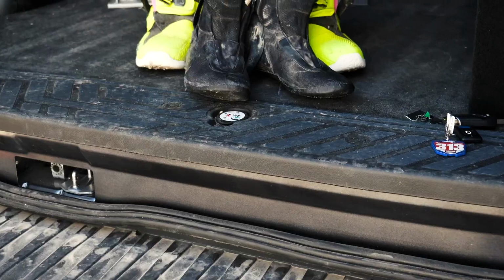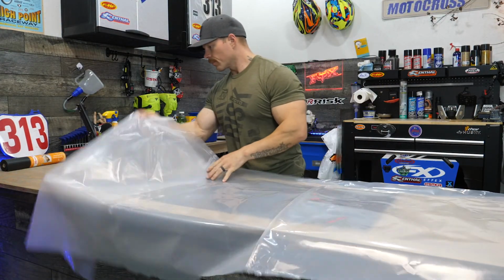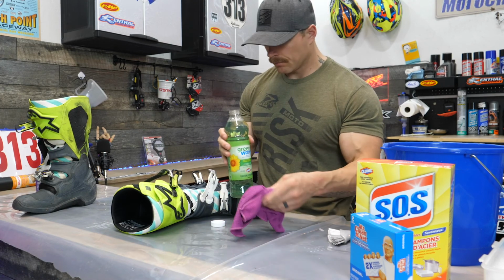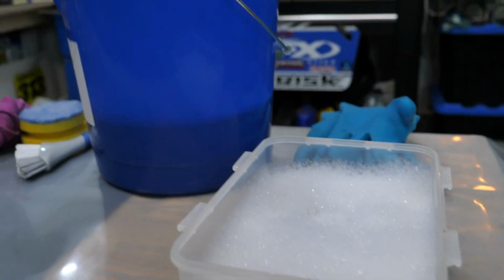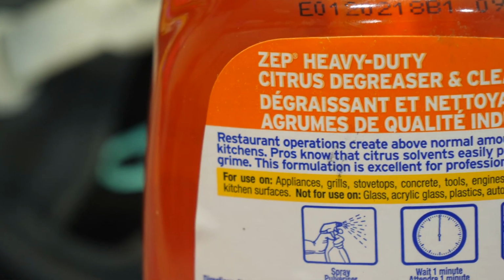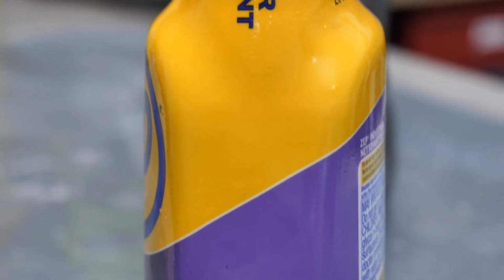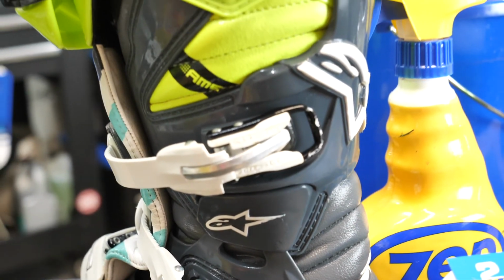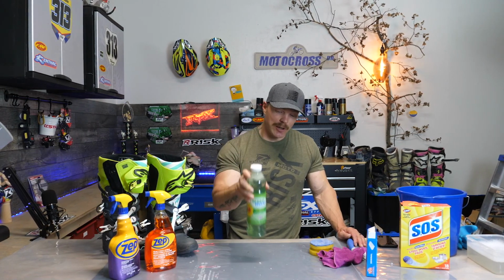Make your BOOTS LOOK NEW!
In this one, I'll look at what cleaner will work best to make your boots look new.

DM some pictures of your boots cleaned up!

The cleaners:

Free Motocross Workout Program:

So I created a motocross fitness program that will make sure you're able to run a full race without getting tired. The best part is that it's totally free!

Included in what you can download (for free) is this:

2 Programs. An amateur racer program, for those looking to take it a little more seriously and a weekend warrior program. The Weekend Warrior program is for the average Joe just looking to increase his/her fitness.

Additionally there is a nutrition book called The Food Factor. It includes everything you need to know about food and what to eat/when to eat it, race day information and a bunch of other stuff.

And if I needed to keep going there is a bunch of other resources like guides to help you out.

Hit the page and enter your email. That's it!!

I hope you like the video and it helps you in some way.